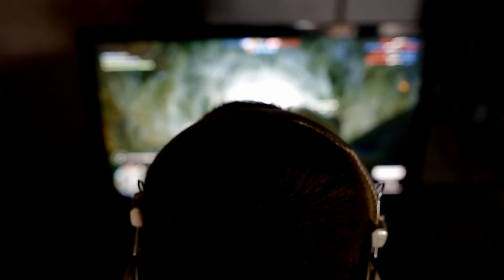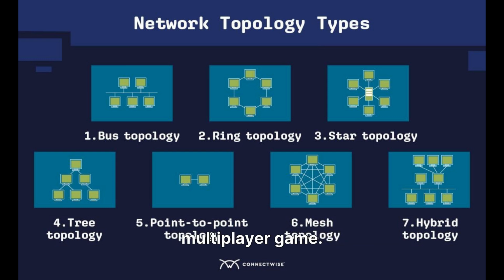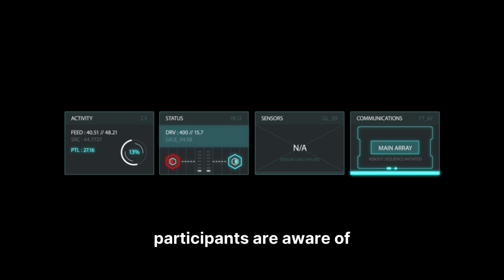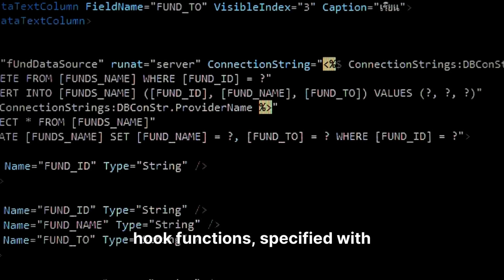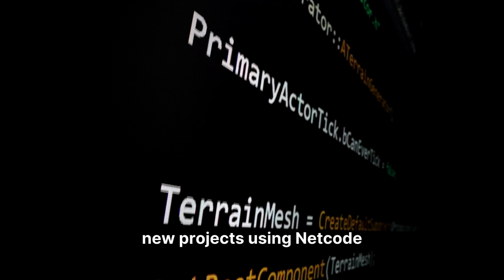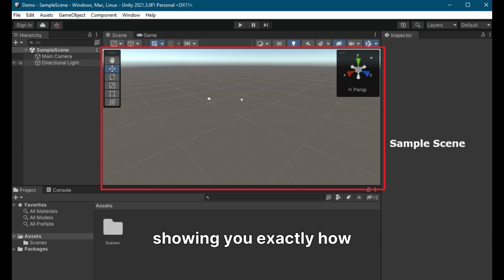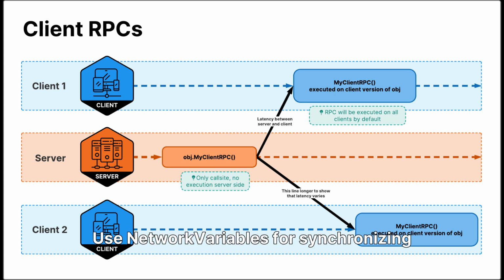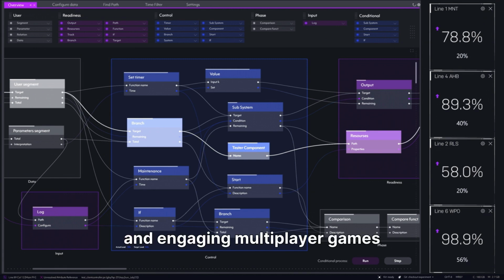Unity Networking Essentials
Learn the essentials of Unity networking in this tutorial. Whether you're into game development or just curious about how games are made, this video will give you insights into Unity networking.
Learn the essentials of Unity networking with this tutorial! Perfect for game developers looking to create multiplayer games. Start learning now!
Learn how to set up Unity networking in this essential tutorial for game developers. Improve your game development skills with Unity Networking Essentials!